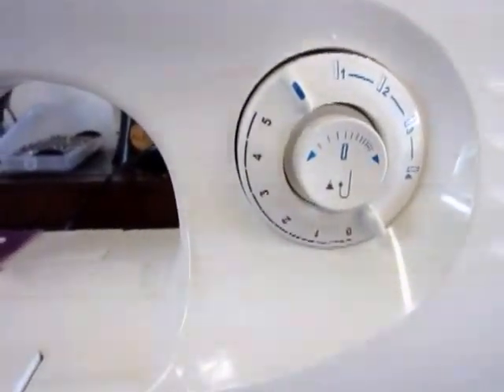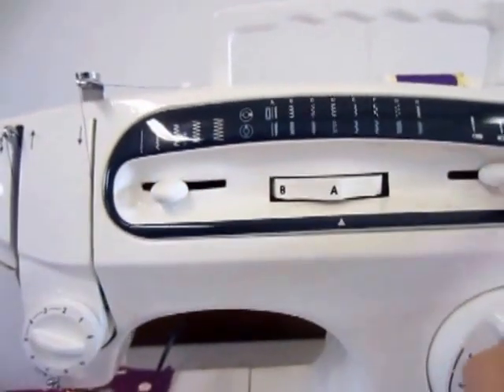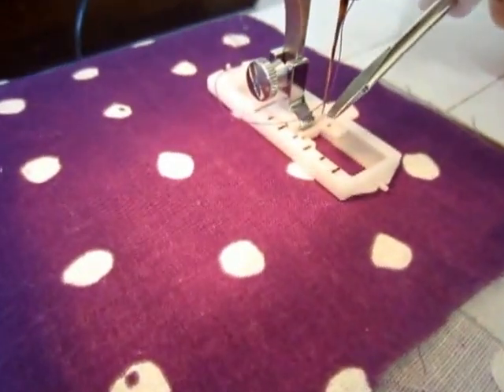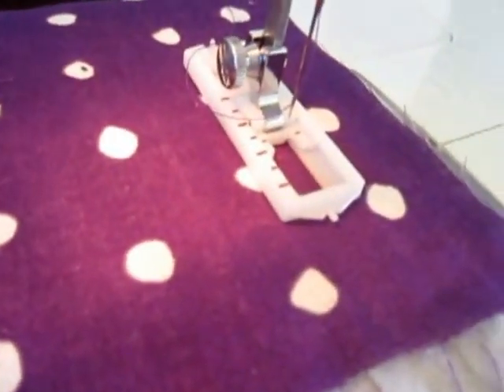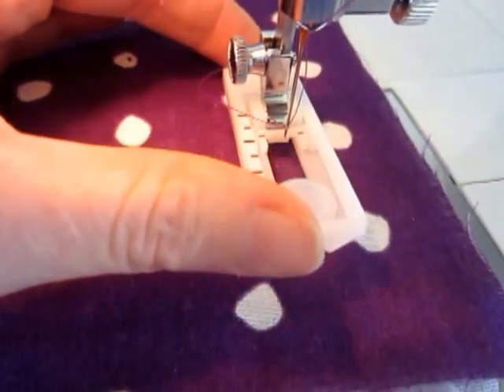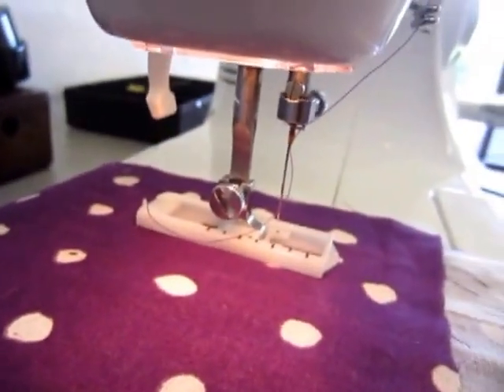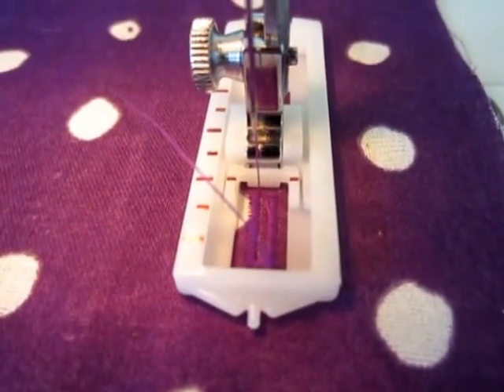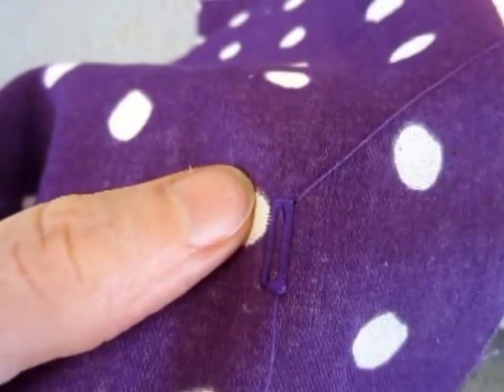How to make a buttonhole with a Buttonhole attachment gadget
This video runs through a four step buttonhole created using a buttonhole attachment for your sewing machine.